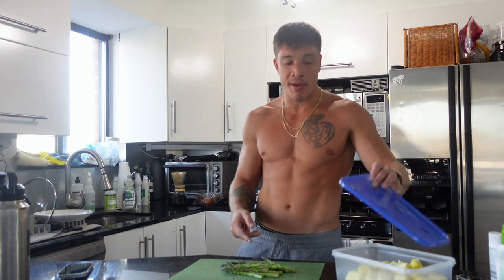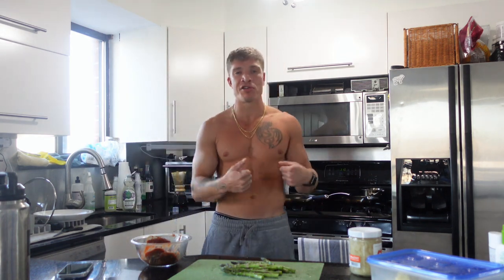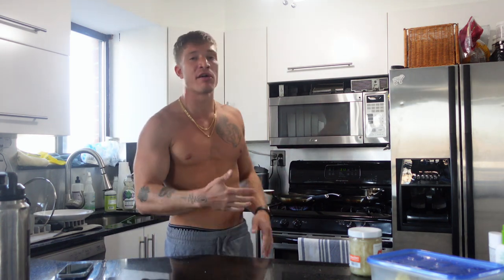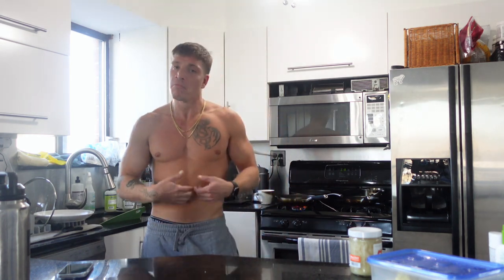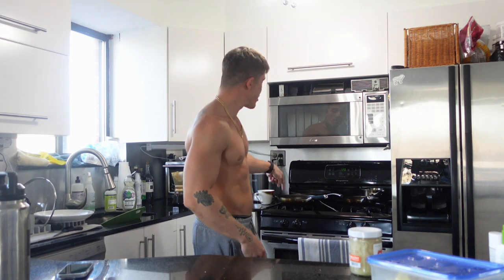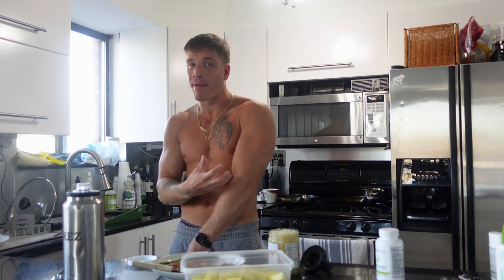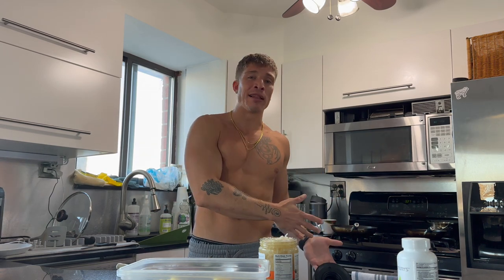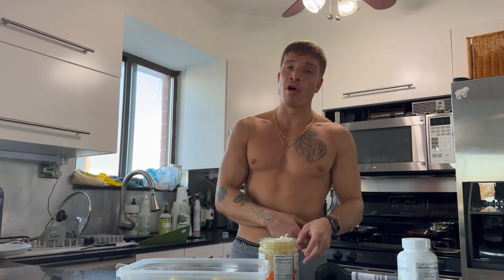DIET TIPS TO HELP YOU STAY LEAN YEAR ROUND | NO DIRTY BULKS NEEDED, HOW TO EAT TO STAY LEAN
BARNATURALFITNESS.COM
BARNATURALFITNESS.COM/CALCULATOR (TDEE CALCULATOR)
NASM CPT
ELITE CALISTHENIC SPECIALIST CERTIFIED

LINKS TO PRODUCTS I USE:

barnaturals.maxlinks.net

MUSCLE FEAST GRASS FED WHEY ISOLATE

12LB FITTED WEIGHT VEST

RESISTANCE BANDS